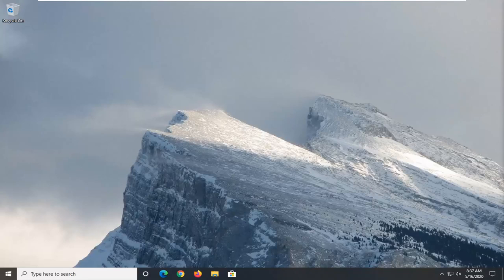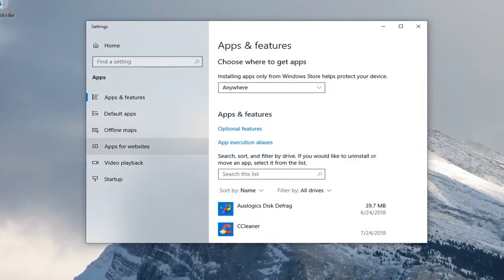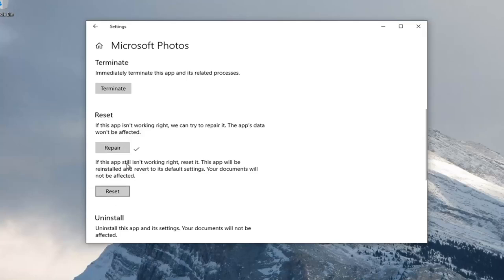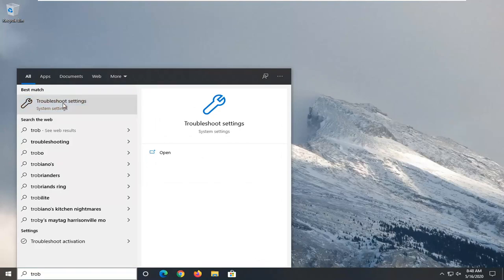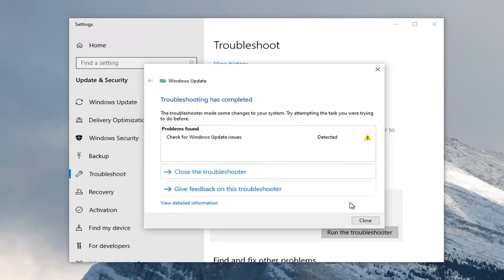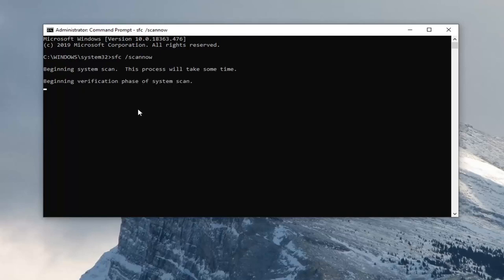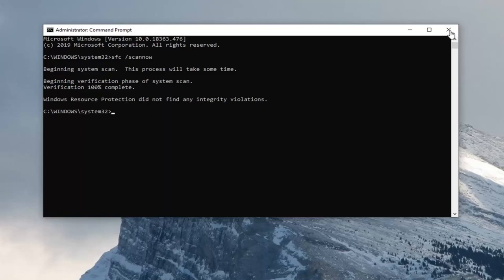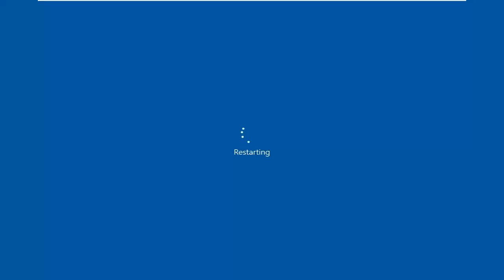How to Fix Windows 10 Photos App Error "Invalid Value for Registry"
This error is usually seen after upgrading from Windows 7 / 8 or 8.1 to Windows 10. Instructions provided here can also be used on Windows 8 and 8.1. Registry errors are caused by corrupt registry hives. Registry keeps instructions of all programs, it tells the computer where to go and what to do when a particular action is taken. Let me explain first why you’re getting this error; when you try and open a picture; your PC has a reference for the registry responsible for telling which program to use to open the picture; when it performs the action based on those instructions, the value it finds is unknown to the program, which returns the error. It is not recommended to manually edit/open or change registry settings unless you’re 100% sure about what you’re doing.